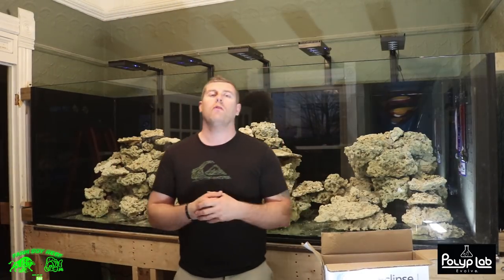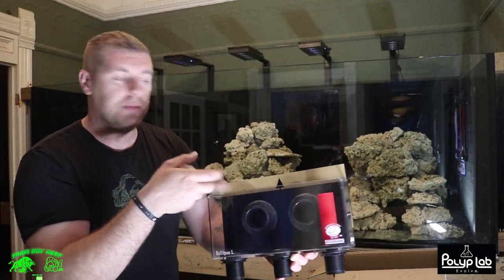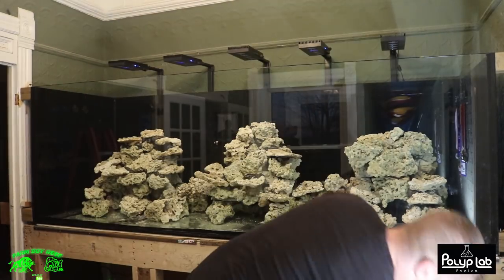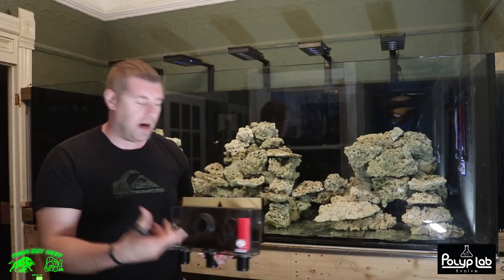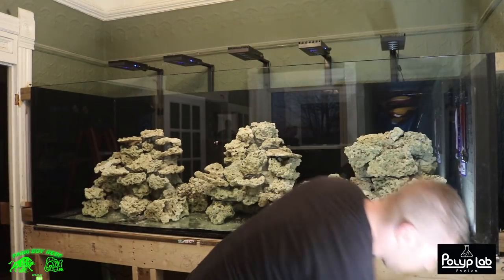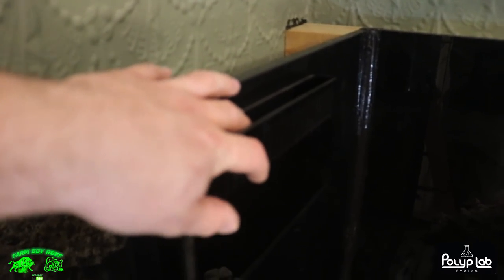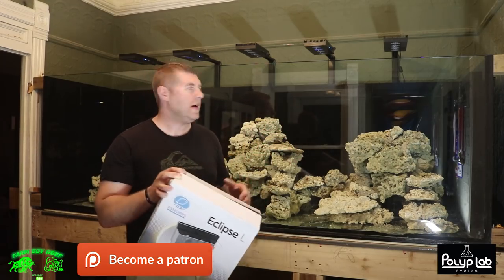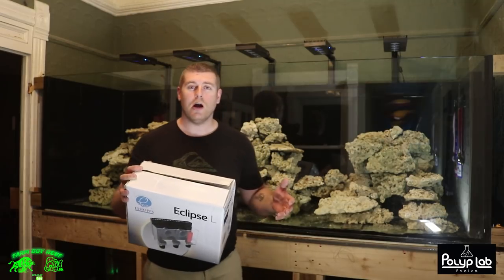Eshopps Overflow Eclipse Large install and review on the Phoenix 700 reef tank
In this video we install the Eshopps over flow box on the 700 gallon reef tank and give you my review.